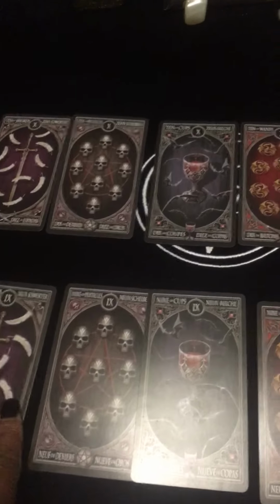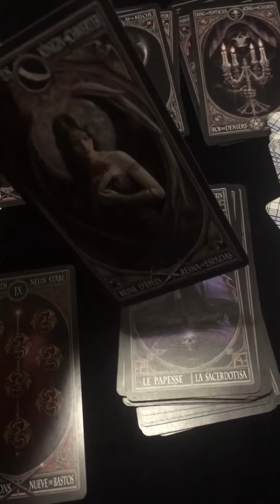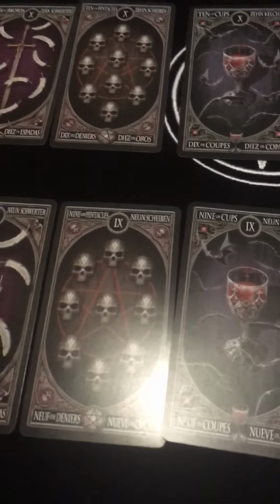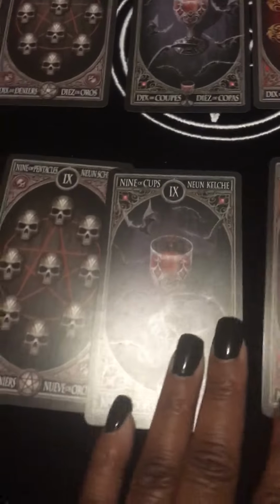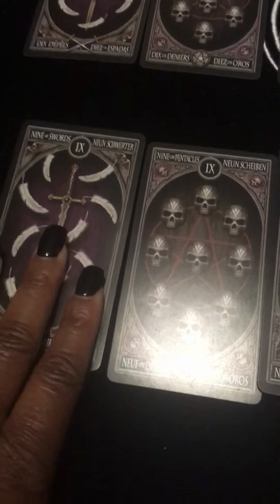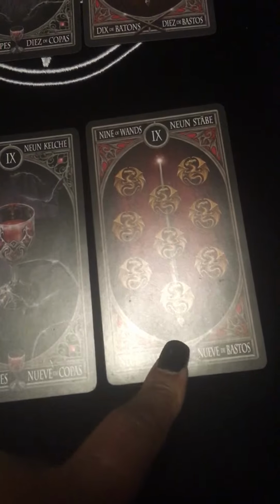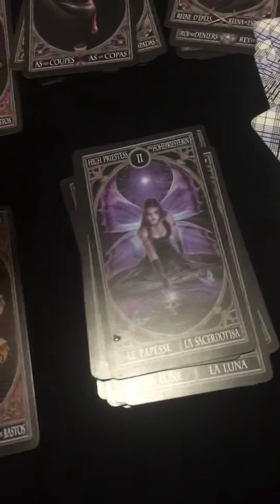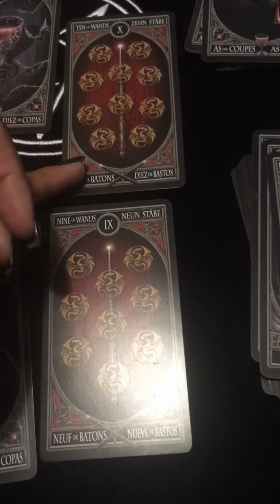Tips on how I familiarize myself with the tarot!